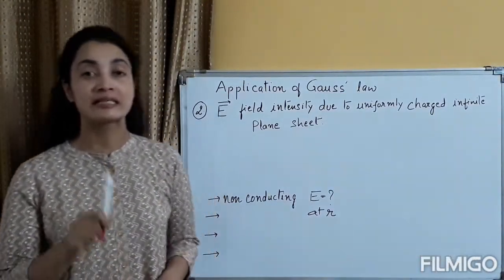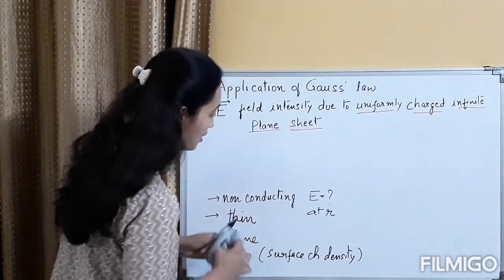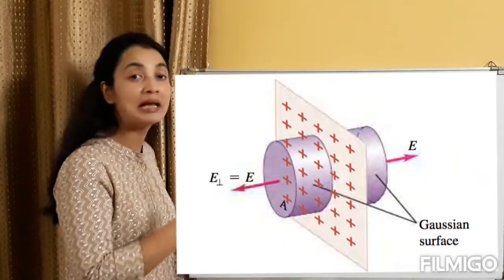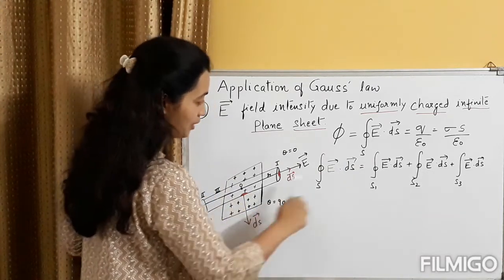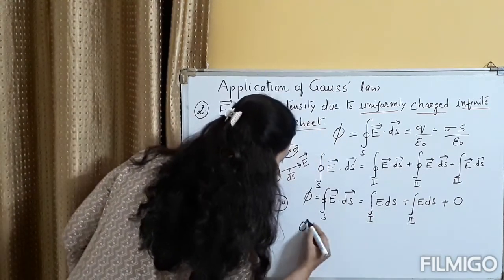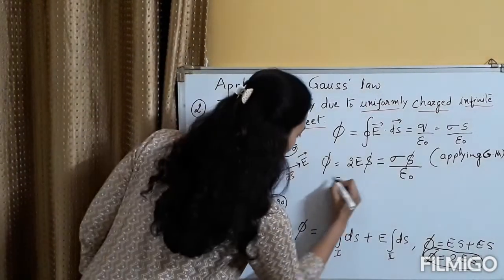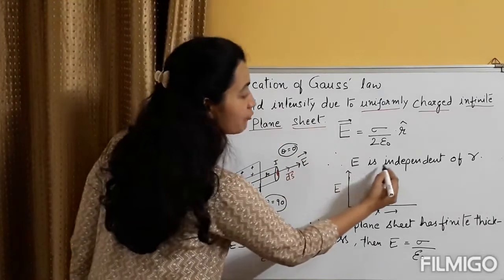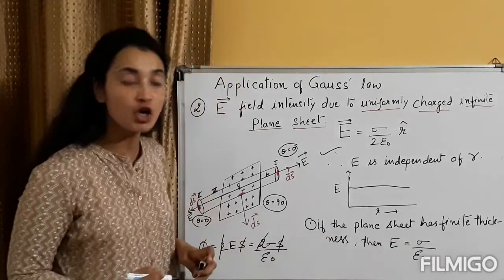CLASS XII: APPLICATION OF GAUSS' LAW #2 | EPISODE 18 | ELECTROSTATS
Hey there, this is the 18th episode for electrostats explaining the application of Gauss' theorem to find the electric due to plane charged sheet.  Hope you have a great learning experience!